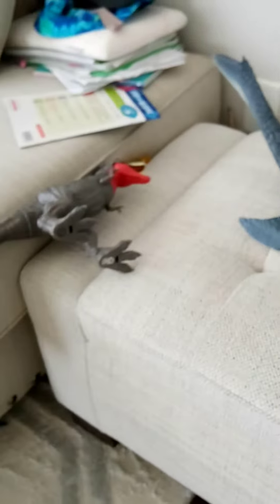tips on how mosasaurus kills a turbosaurus